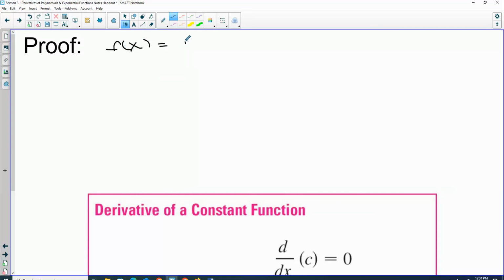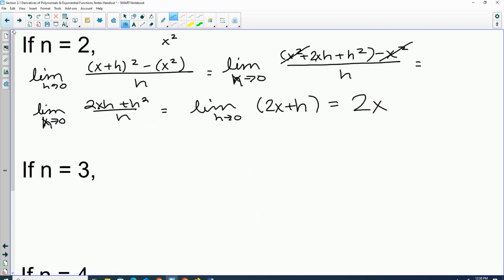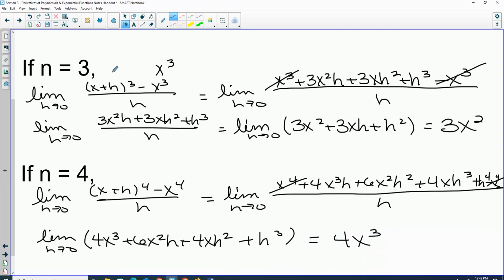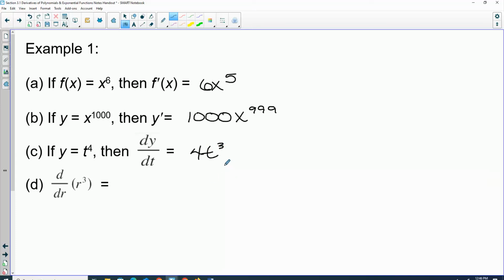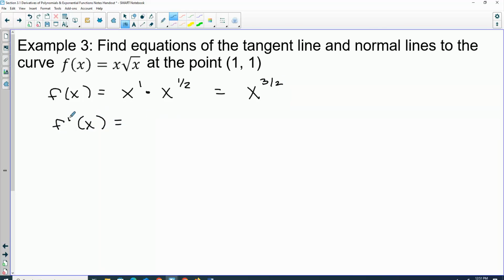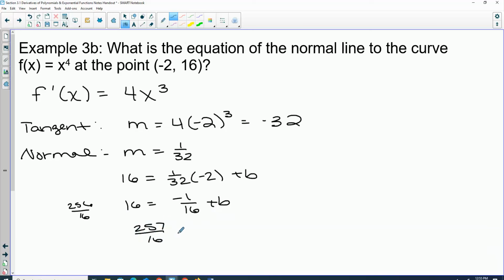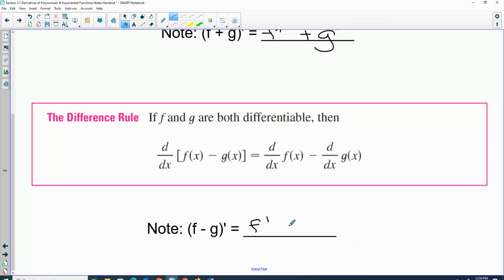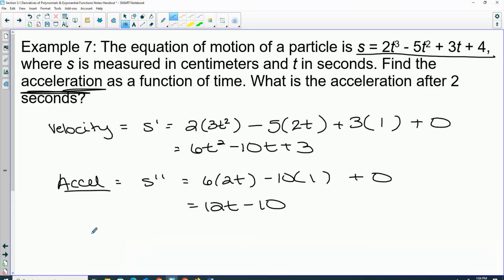Section 3 1 Oct 30